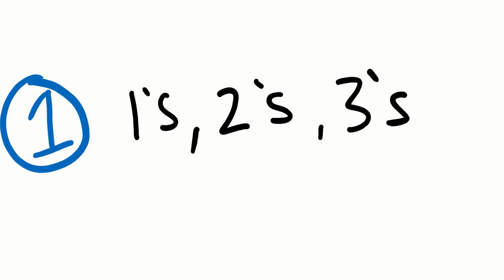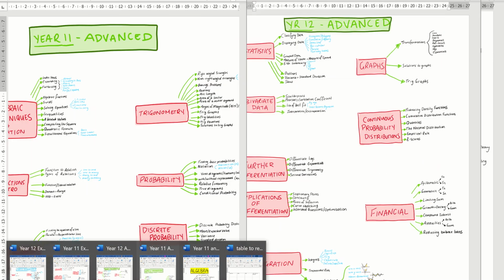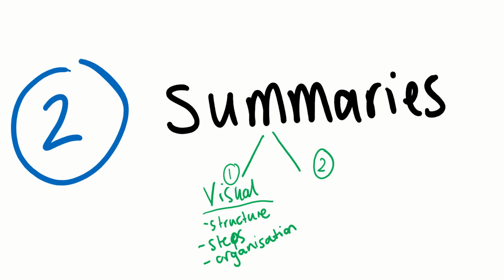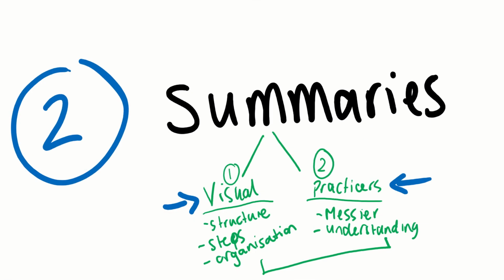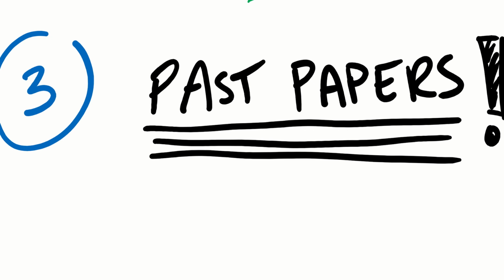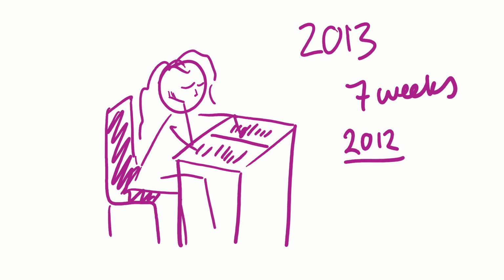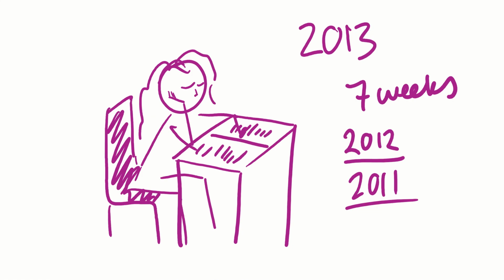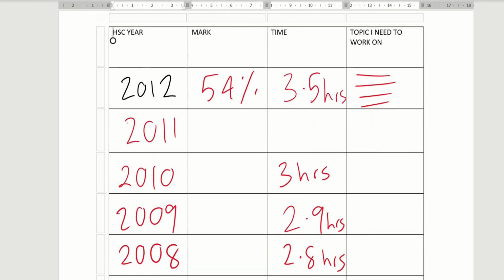3 STEPS TO A BAND 6 (In ANY Mathematics Course)